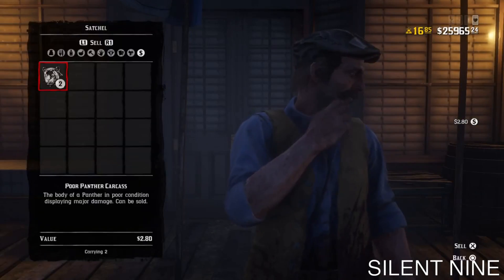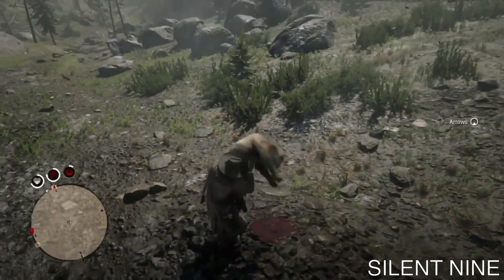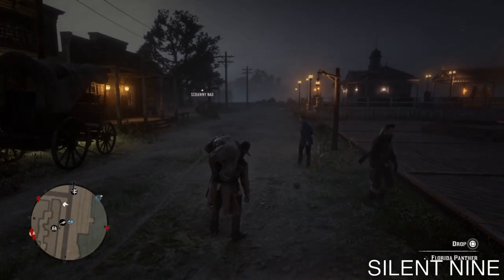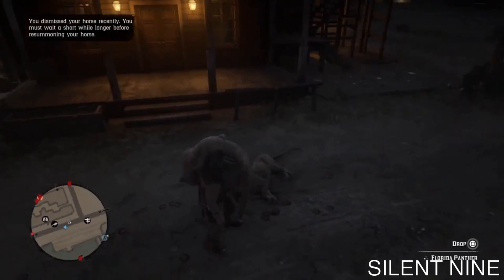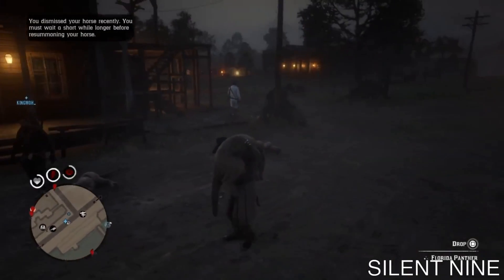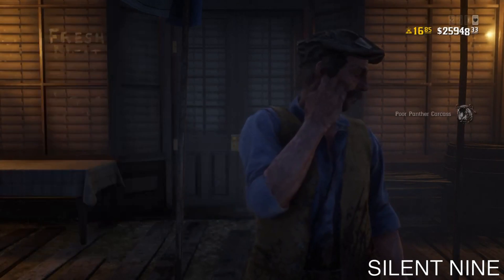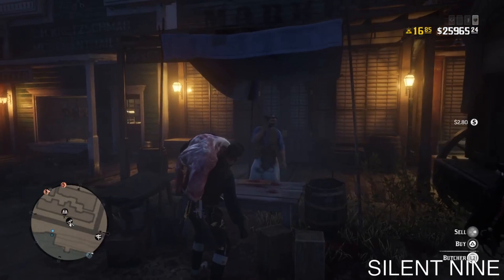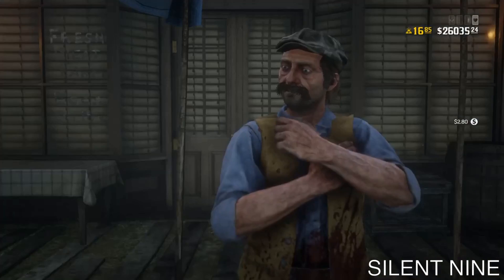(PATCHED)UNLIMITED SELL GLITCH AFTER PATCH ON RED DEAD REDEMPTION 2!!(RED DEAD GLITCHES)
- In this video you will see A BRAND NEW UNLIMITED SELL GLITCH AFTER PATCH! This glitch is easy to do and really effective! with this glitch you can get about 5000 a hour if you are fast enough! This glitch is coop so make sure you drop your gamertag down below if you need someone!  A SOLO GLITCH MAY BE COMING!!

My PS4 Comunity Name - Silent Nines Community!!

BRAND *NEW* UNLIMITED SELL GLITCH AFTER PATCH ON RED DEAD REDEMPTION 2!!(RED DEAD GLITCHES)

Song - Josh A

Founder(s) Of The Dupe Part -
Silent Nine(Me)
K1ngMoh_

Trick question winner - Killboy

-Text Tutorial-
*You Need Two Players*
1st - Get ANY animal.

2nd - Go to Blackwater and on the right side on the docks.

3rd - Make it so your horse is in water.

4th - Have your friend shot your horse.

5th - Call in your horse after it dies.

6th - Make sure you have the first animal that dropped in your hands and do make your horse flee and stay.(It should drop a duped animal) Do this twice.

7th - Have your friend take one and put it on the back of his horse then skin one.

8th - Go to the butcher and sell one then back out. Just keep on repeating that then you are done!!

PS4- Silent_NlneYT